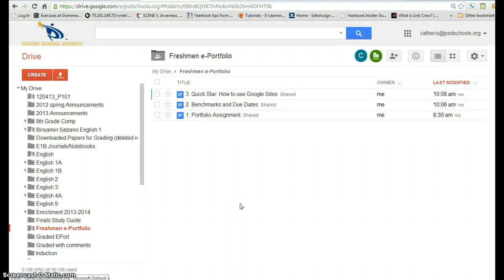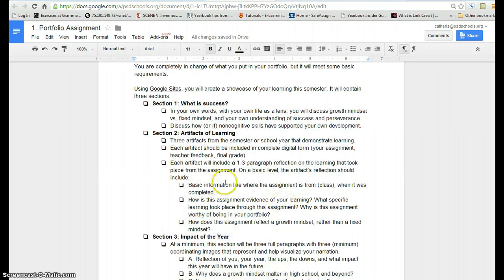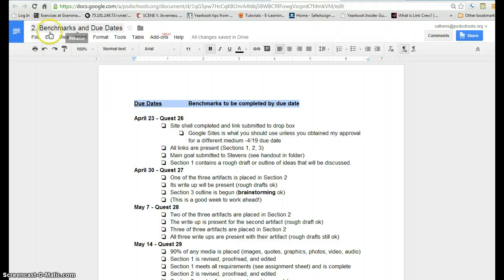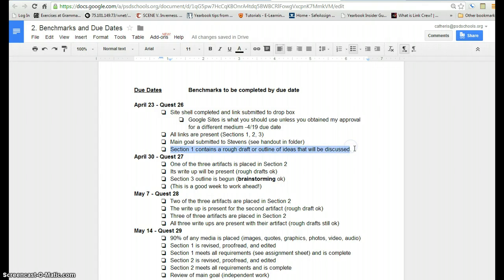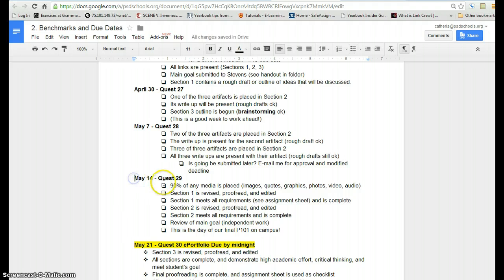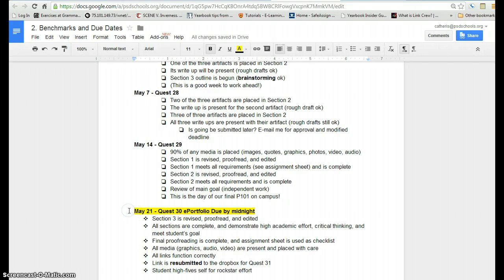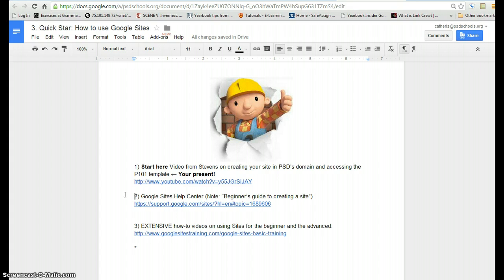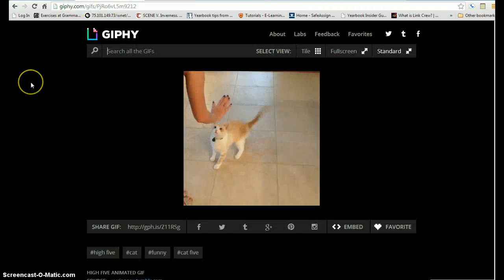Freshmen e-Portfolio Folder Walkthrough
What's in the folder? How do I get going? What's due when?